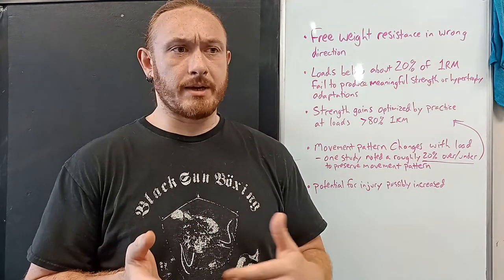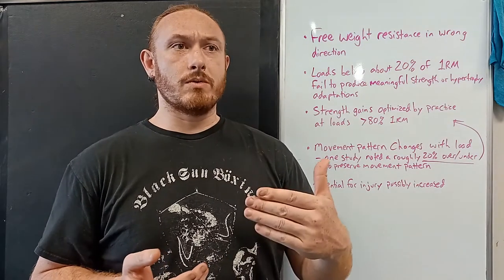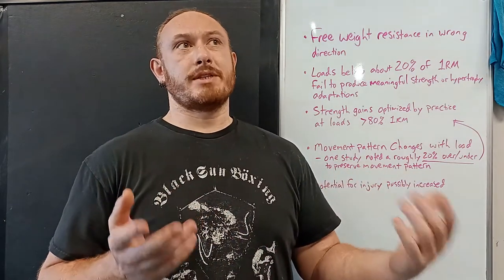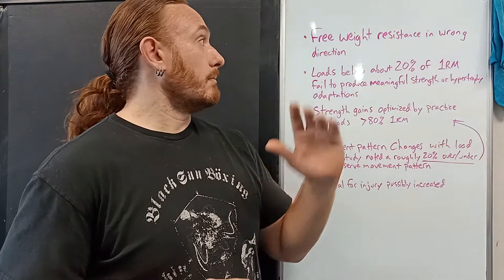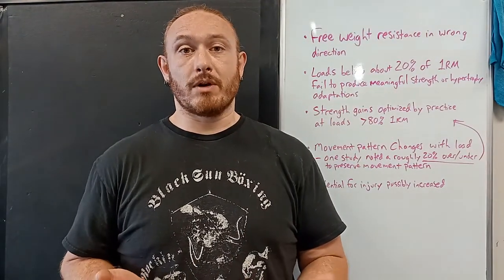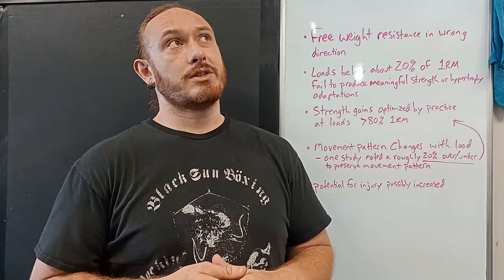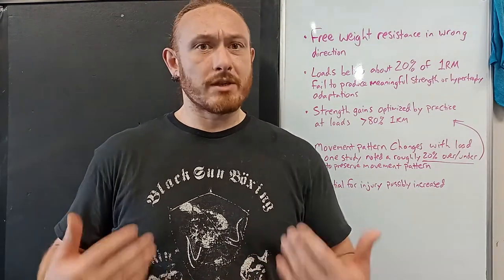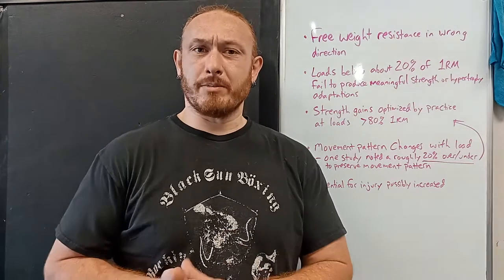Why Punching With Weights Is STUPID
Our Satellite Apprenticeship Program (and individual videos for sale) over

Additional music by Dr. Jamsalot used with direct permission from the owner

Also by Hemoptysis, from the album Misanthropic Slaughter.  Used with written permission from the band.